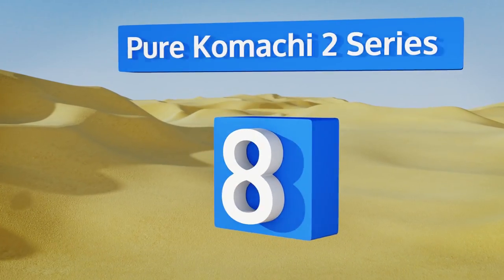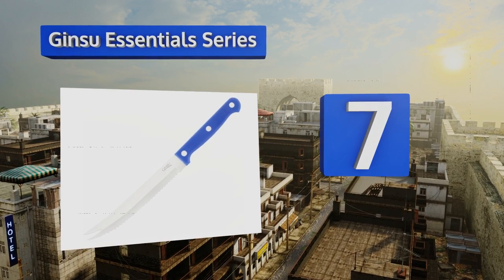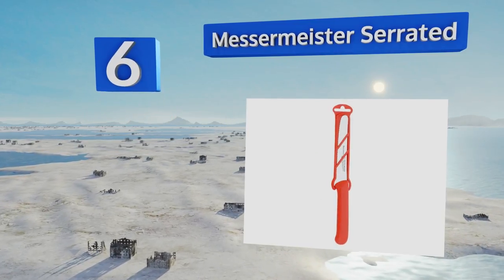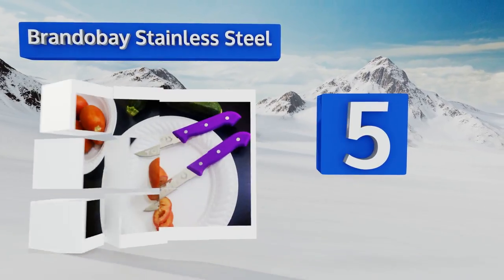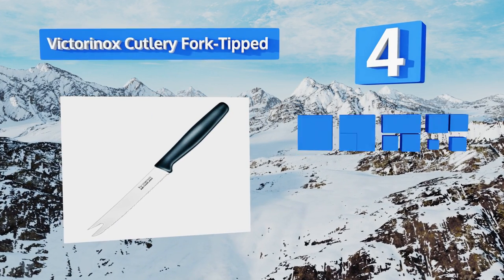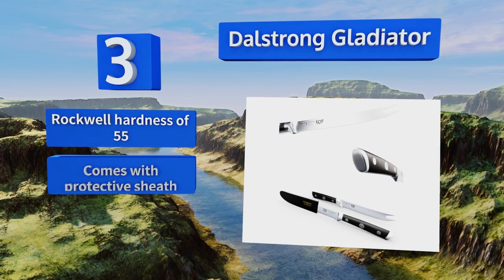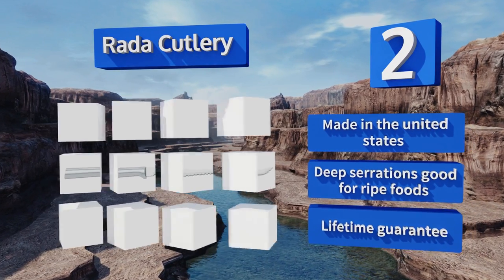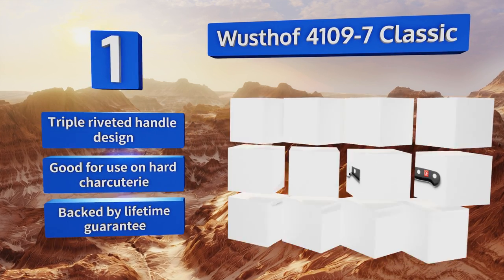8 Best Tomato Knives 2018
Our complete review, including our selection for the year's best tomato knife, is exclusively available on Ezvid Wiki.

Tomato knives included in this wiki include the victorinox cutlery fork-tipped, brandobay stainless steel, pure komachi 2 series, rada cutlery, messermeister serrated, wusthof 4109-7 classic, ginsu essentials series, and dalstrong gladiator.